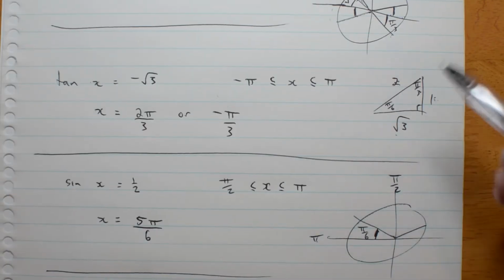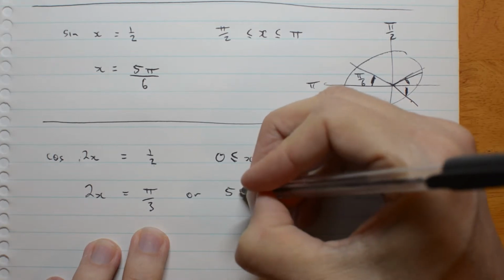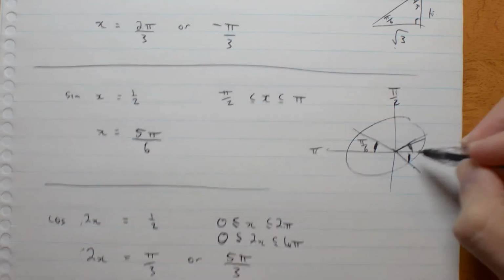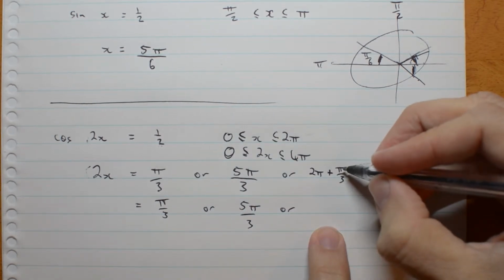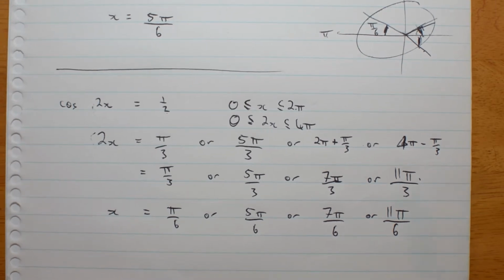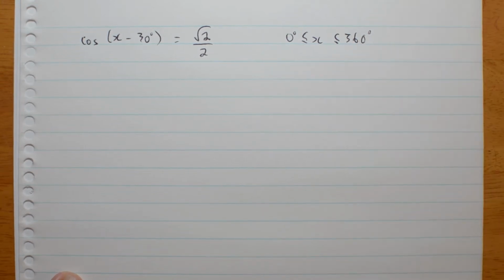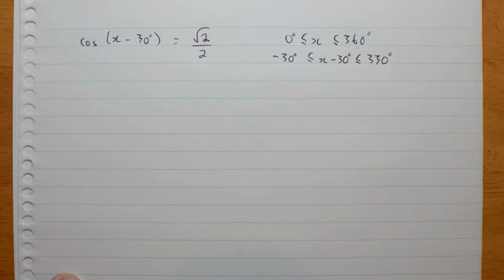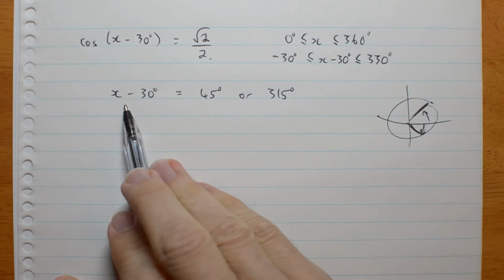7 1b3 Harder trig equations 1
Solving harder trigonometric equations in radians and degrees.